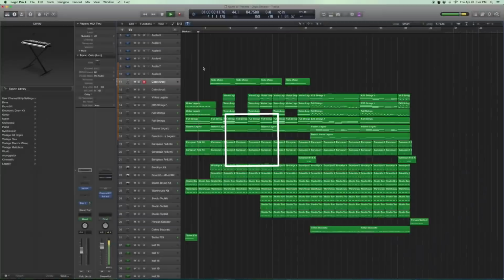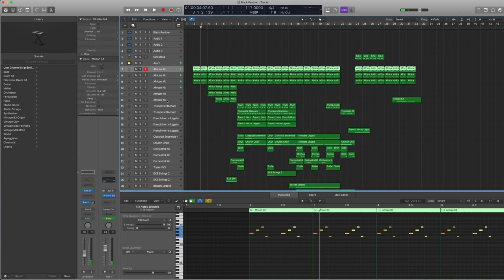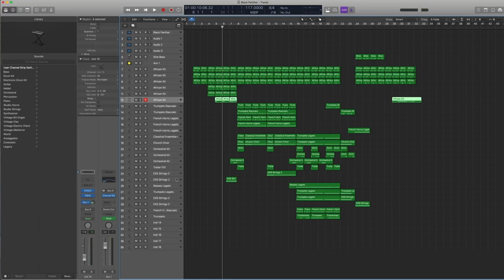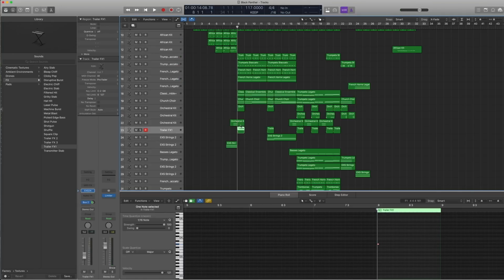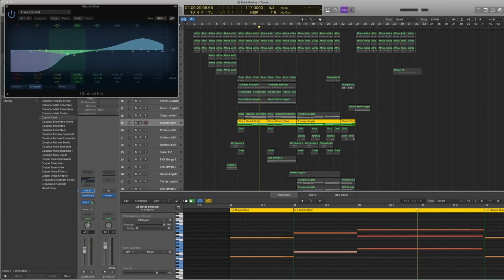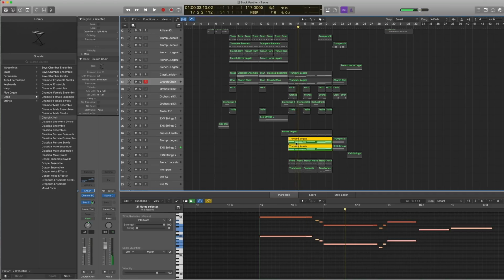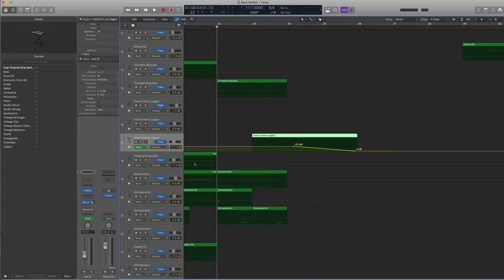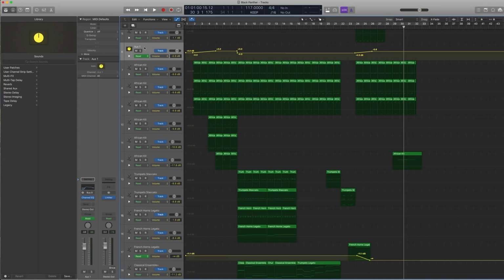Recreating A Film Score with Stock Logic Pro X: Black Panther "Wakanda" | Film Scoring Tutorial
Can a film score be created in Logic Pro X? Here's a tutorial on how to create Black Panther's "Wakanda" cue for Logic Pro X by Ludwig Göransson using only standard Logic Pro instruments and plugins. No use of 3rd party software or plugins required!